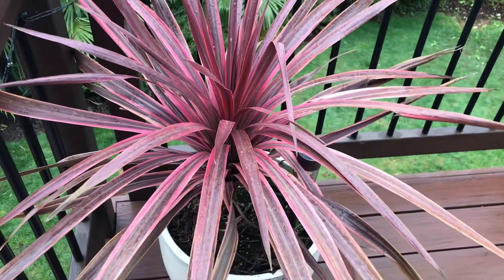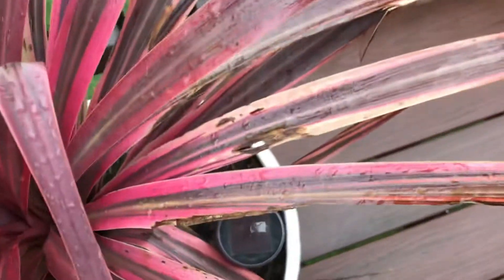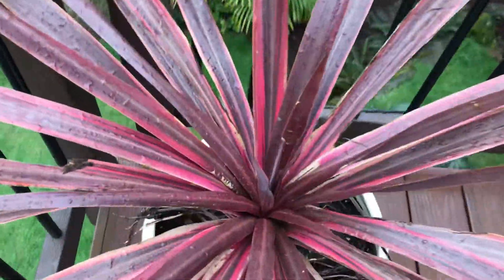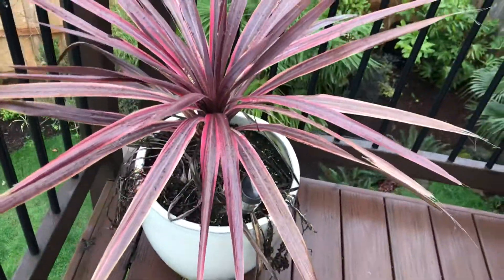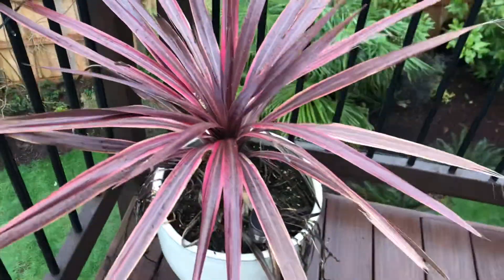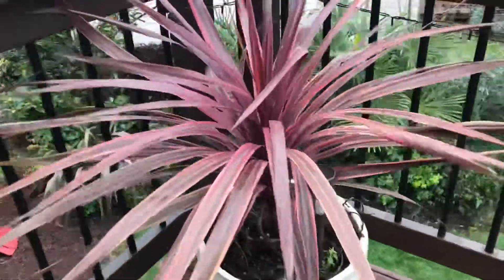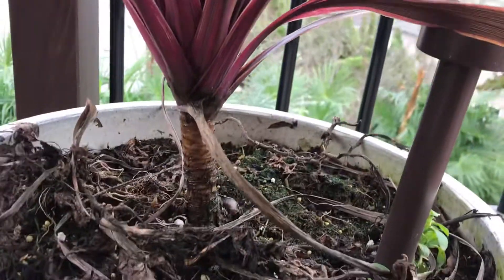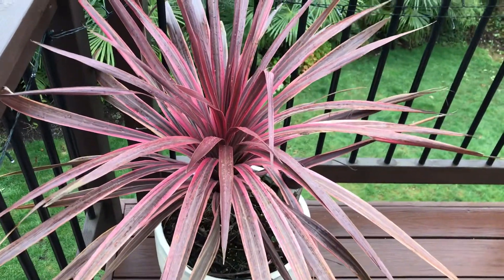Cordyline australis can handle ice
What they look like after being encased in over an inch of ice.